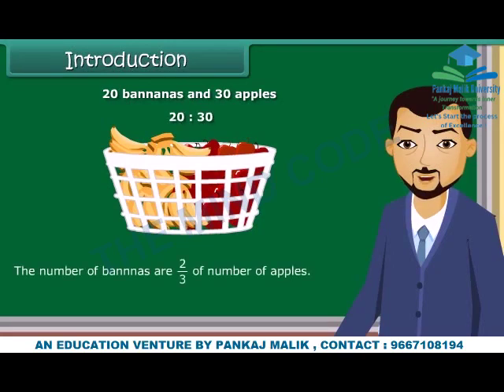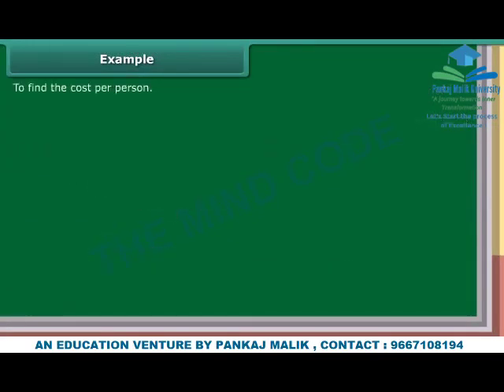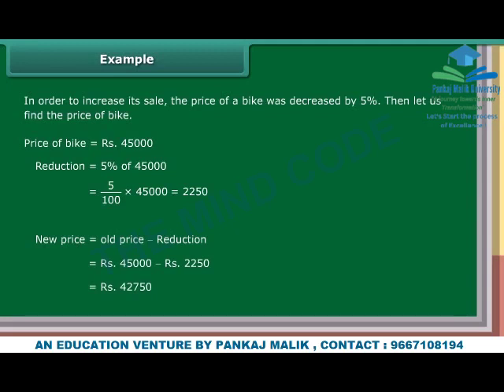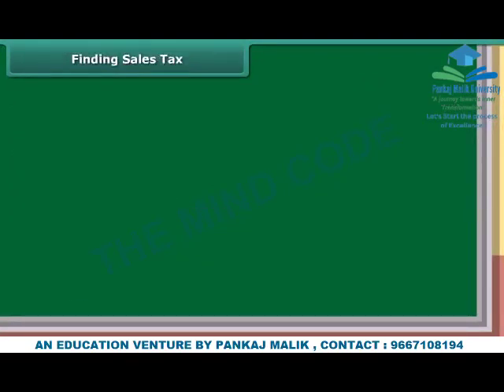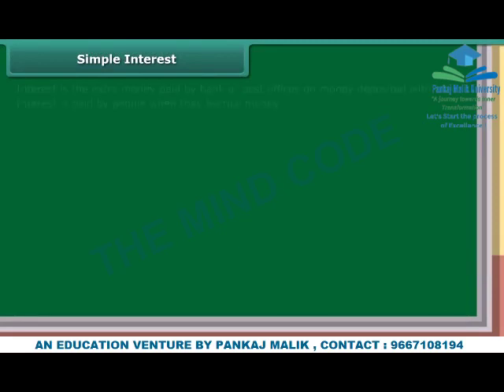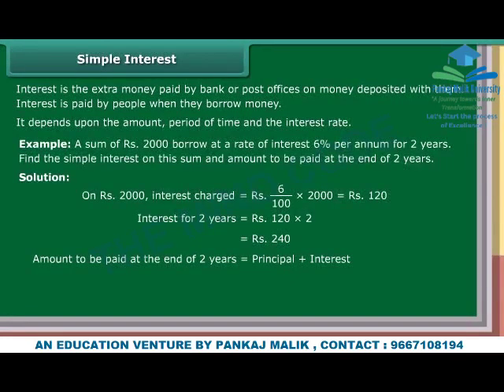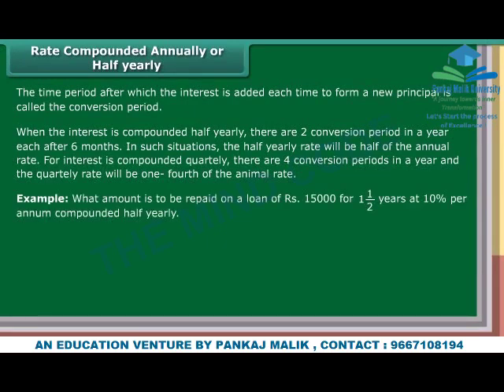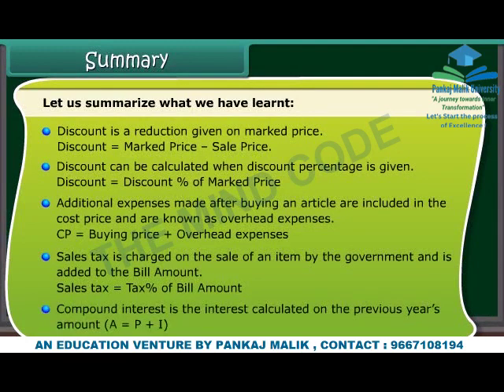CBSE Class 8th Maths Comparing Quantities